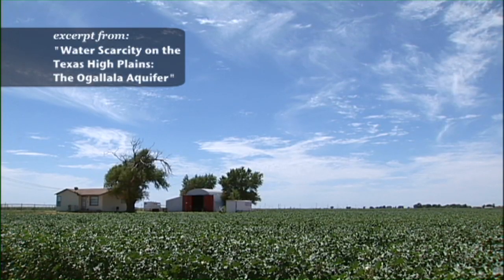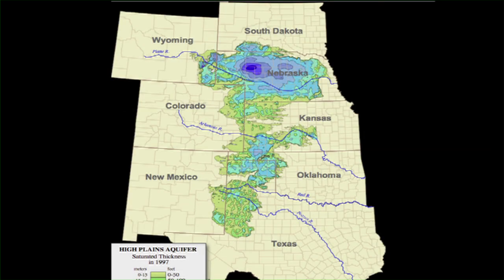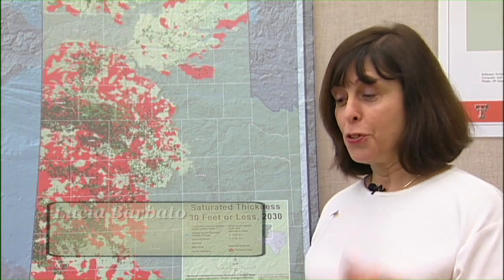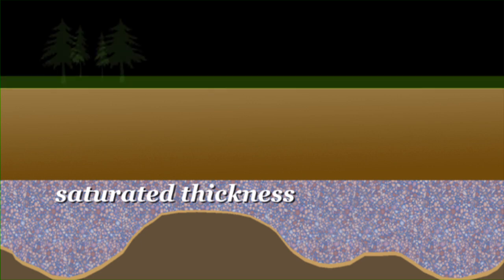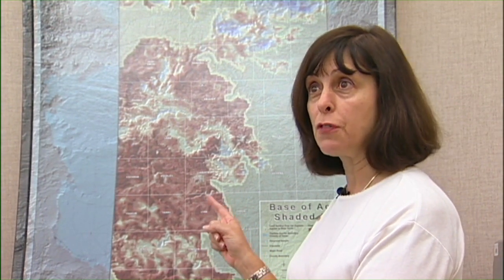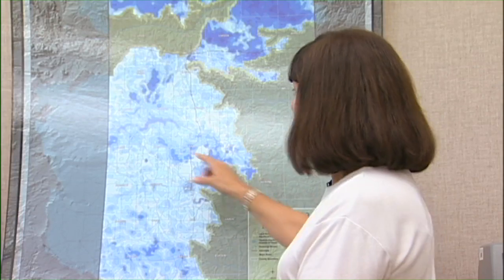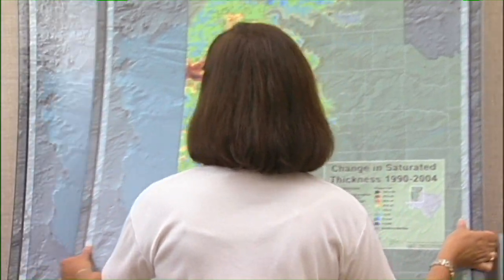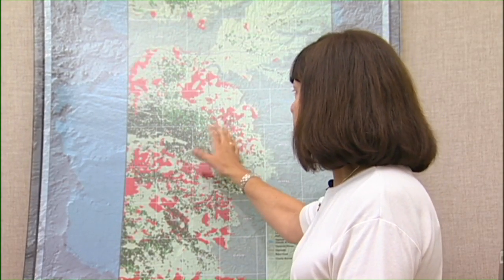An Expert Explains the Maps of the Ogallala Aquifer of the Texas High Plains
This is an extended version of a 2010 interview we did with Lucia Barbato of the Texas Tech University Center for Geospatial Technology while filming a documentary about the courageous efforts of area producers (farmers), academic researchers, and local government agencies to extend the life of the Ogallala Aquifer. Lucia Barbato explains the various maps of the Texas High Plains region; the Ogallala Aquifer formed millions of years ago, and no longer has an effective recharge capacity. This finite, fossil water resource will one-day run dry.